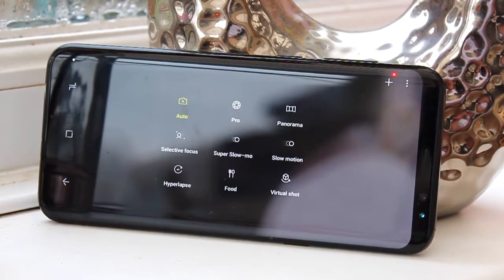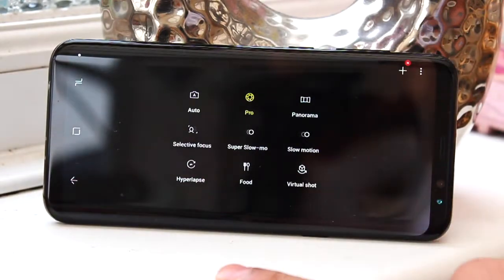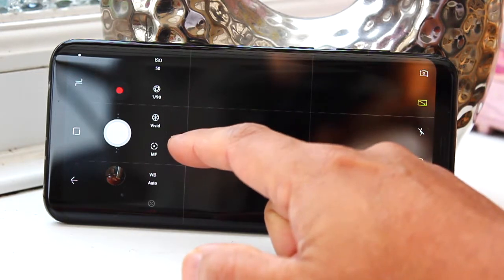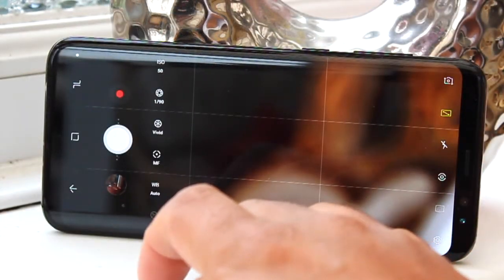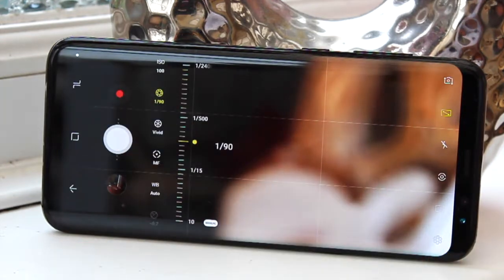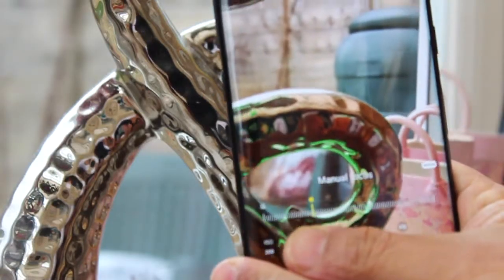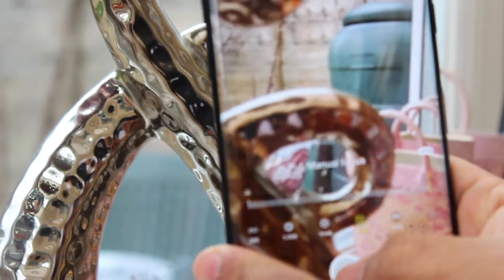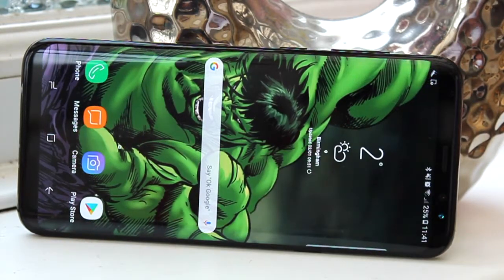SAMSUNG S9+ APERTURE AND ISO MANUEL MODE DEMO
A PRACTICAL DEMO  ON A SAMSUNG S9+ APERTURE AND ISO MANUEL MODE DEMO